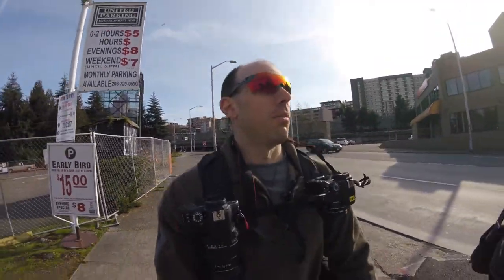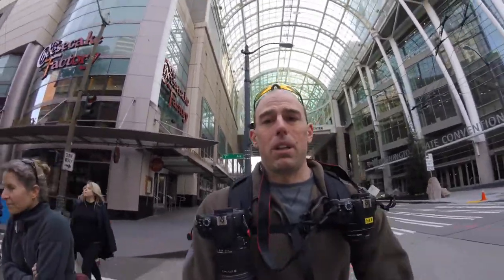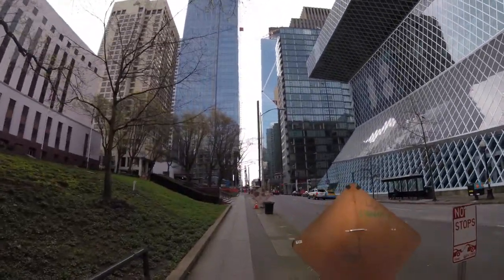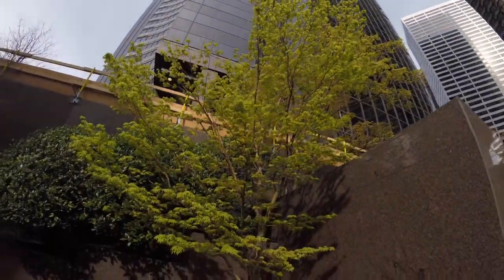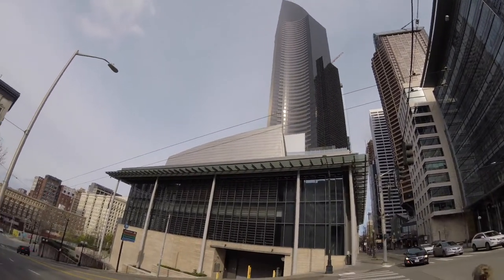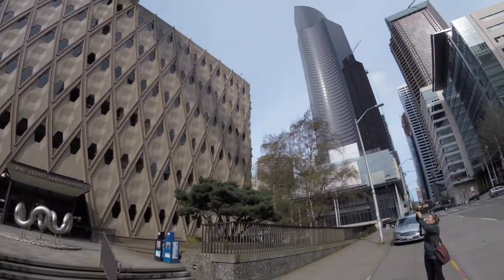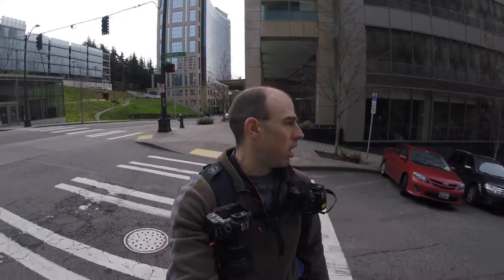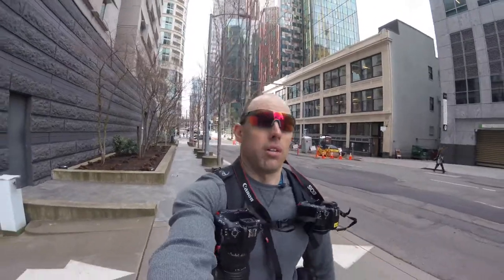Downtown Seattle Architecture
Spent a few hours in downtown Seattle with the infrared camera. Unfortunately, the sun did not really cooperate.
Randybottphotography.com

Canon SL1
Sigma 17-50 f2.8
Zoom H1 recorder
Rode Smartly mic
Mic Adapter
Kodak Play sport
Lee Filter Holder
Lee Big Stopper
Rokinon 14mm ultra wide lens
Joby Gorilla Pod Focus